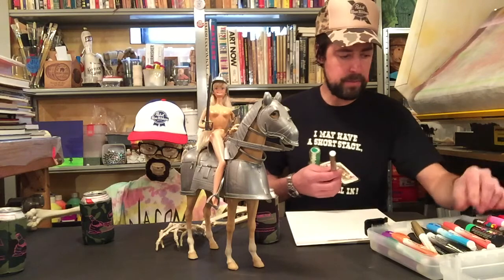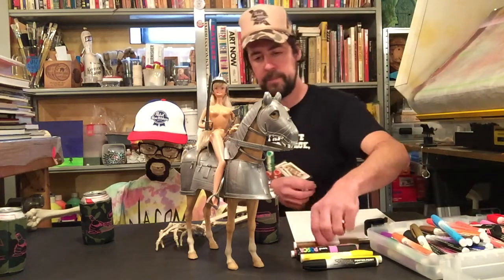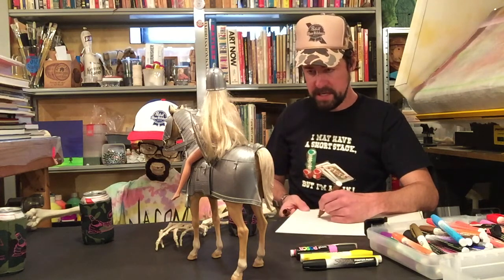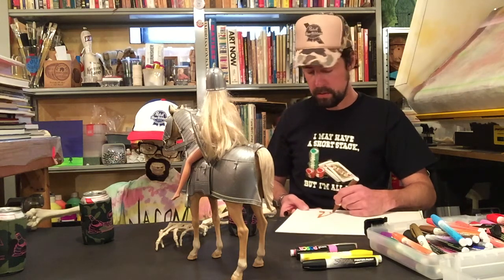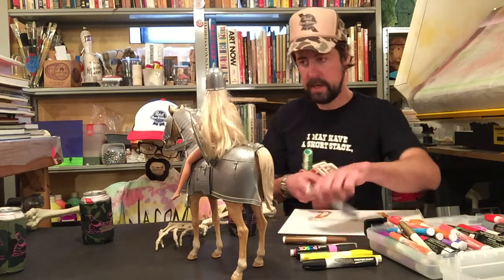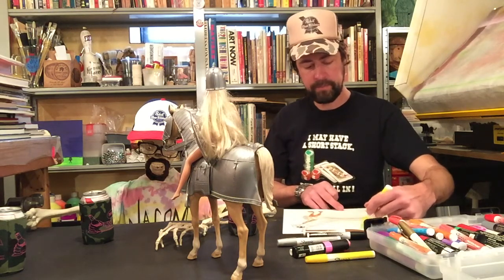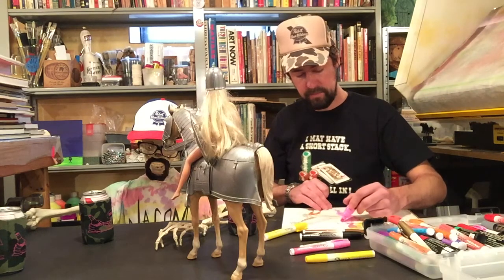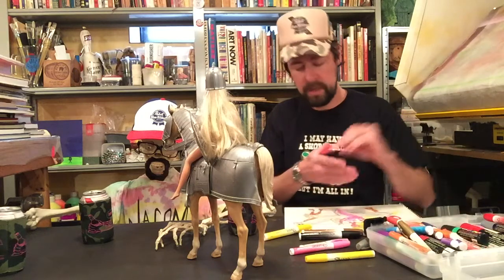Wacom,TX Episode 60: Figure Drawing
WACOM, TX is an artist's comedy HOW TO comedy channel. Professional Artists Chris Kerr and Jay Meyers take you on a learning journey. They walk you through the steps of critiquing and creating fine art, and animation. Watch as they let the creative juices fly!

In this Episode Chris and Jay talk very little while Chris Kerr shows you how to perfect the art of Figure Drawing.

Current Wacom, TX theme song sampled from the single Pretty Pretty Paula courtesy of Christian Carpenter Fields.